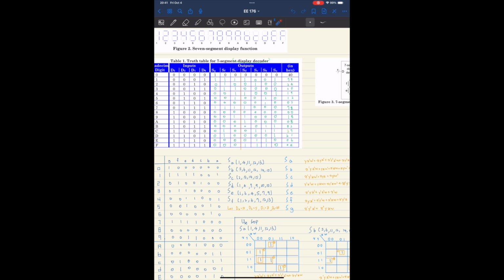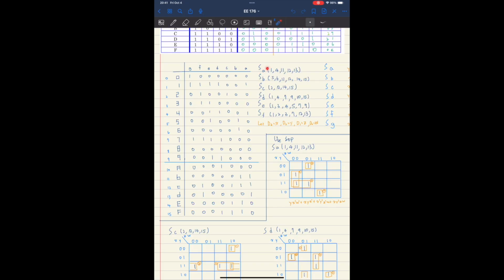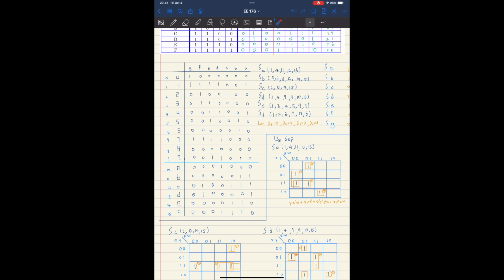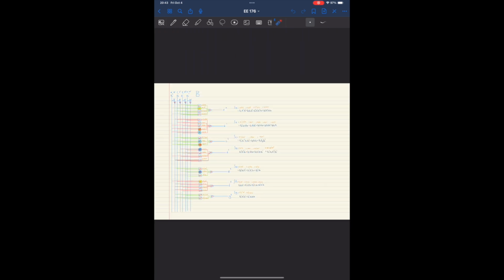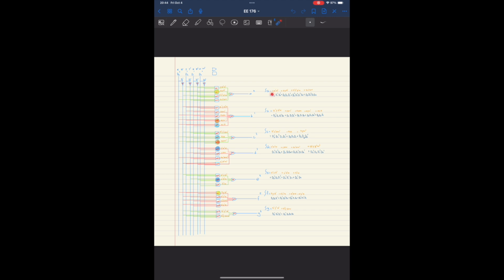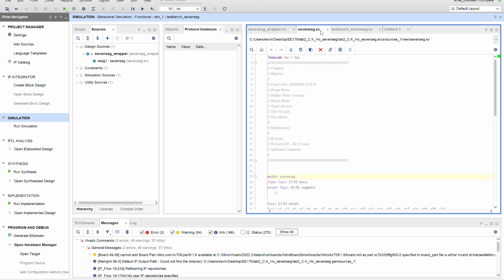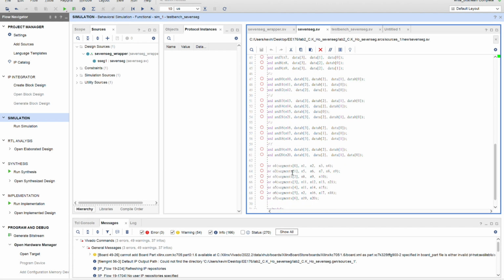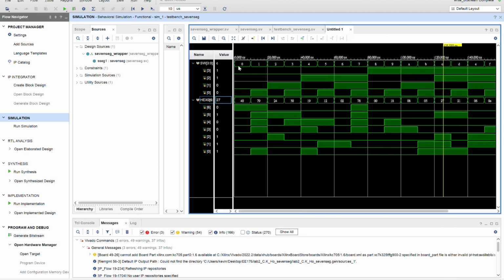7 segments display decoder